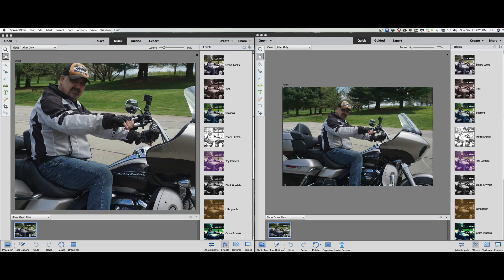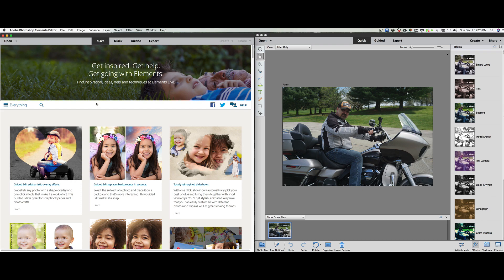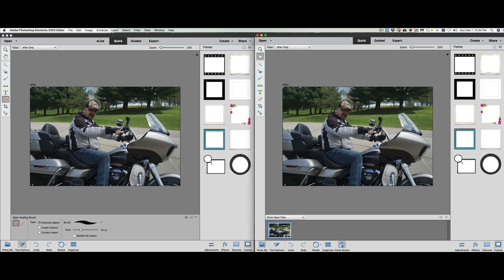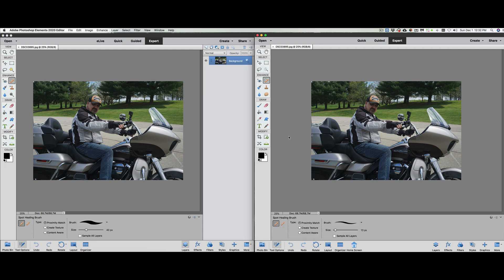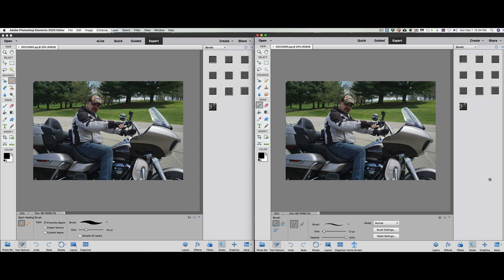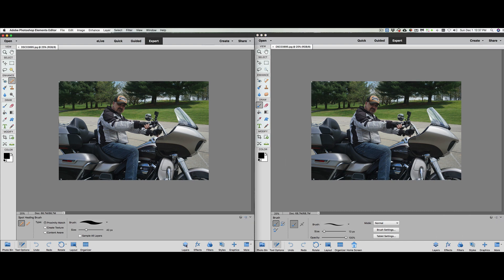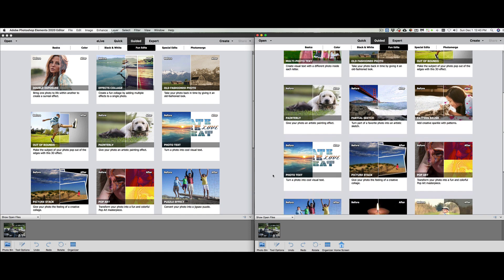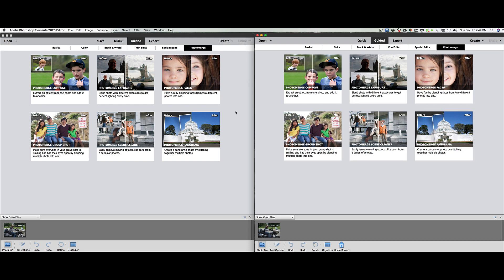Photoshop Elements 2020 Compared to 2018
I wanted to show you some of the new tools from the 2018 version. Is there enough to upgrade?